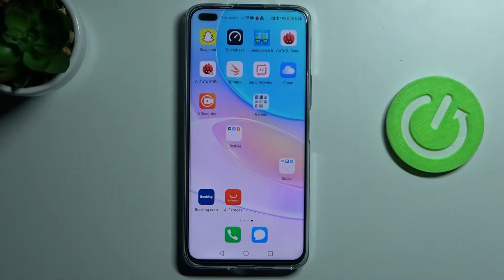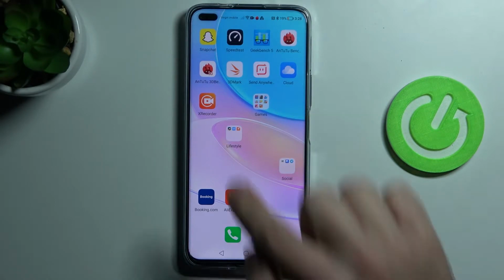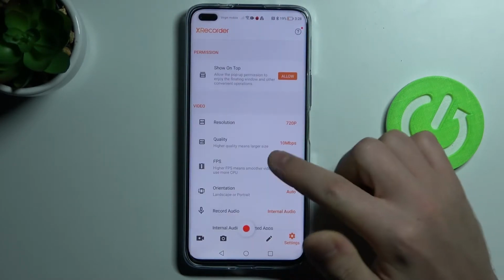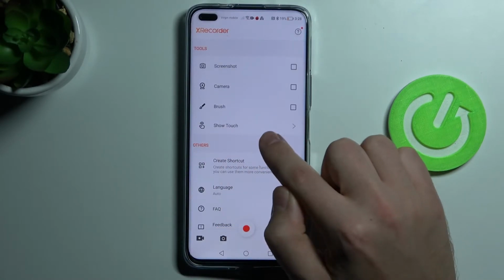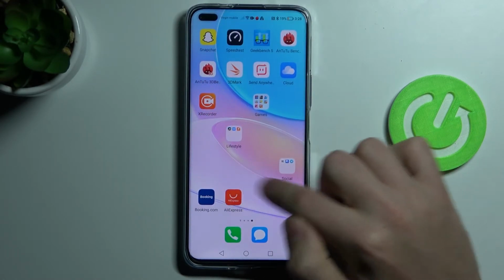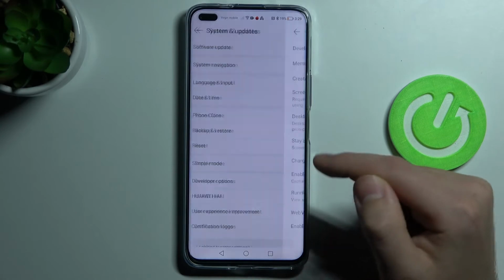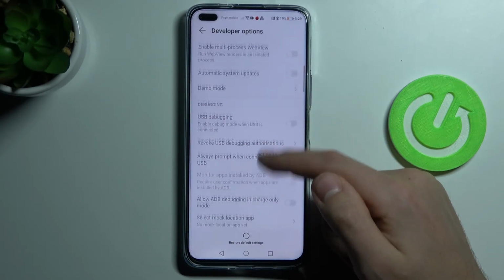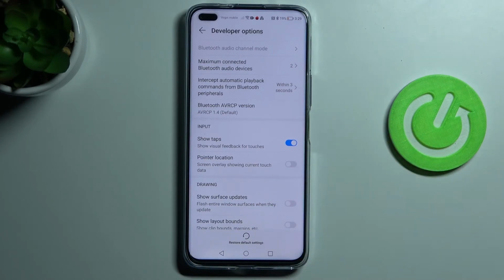How to Show / Hide Screen Touches in Screen Recording on HUAWEI Nova 8I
Learn more information about HUAWEI Nova 8I:
In this video, we wanted to show how you can make the screen taps visible while recording the screen on HUAWEI Nova 8I smartphone, or vice versa, hide the screen taps. In order to access the Show Taps feature, you need to activate the Developer options on your device. Therefore, we are humbly asking you to watch this video and find out all you need to know about tap visualization. Please enjoy!

How to enable visual feedback while recording screen on HUAWEI Nova 8I? How to enable the show taps option for screen recordings on HUAWEI Nova 8I? How to record screen on HUAWEI Nova 8I?